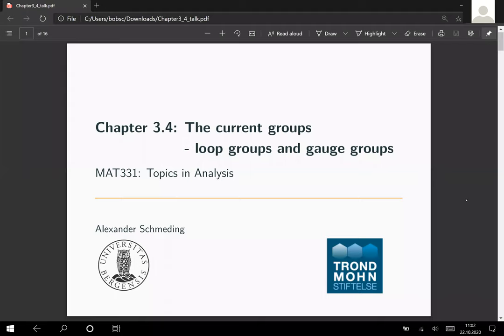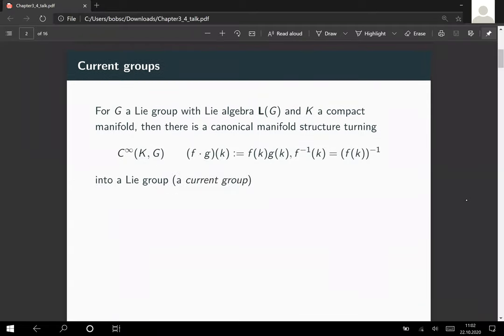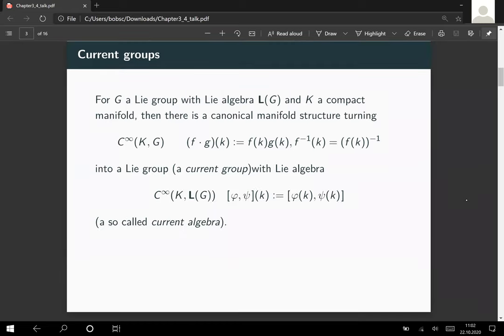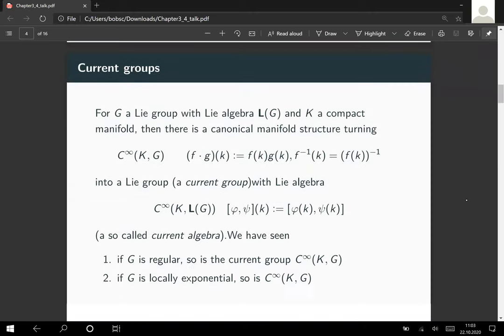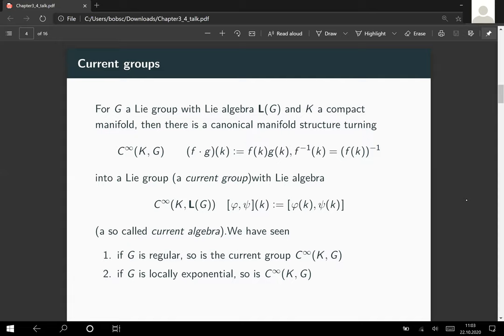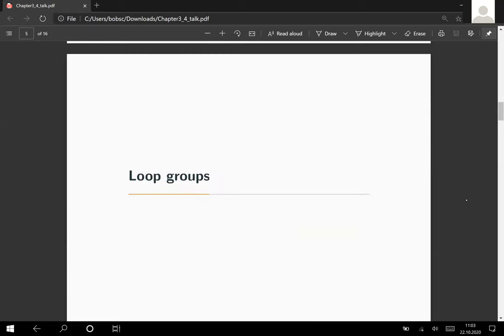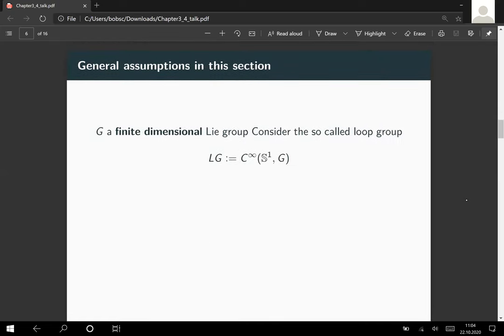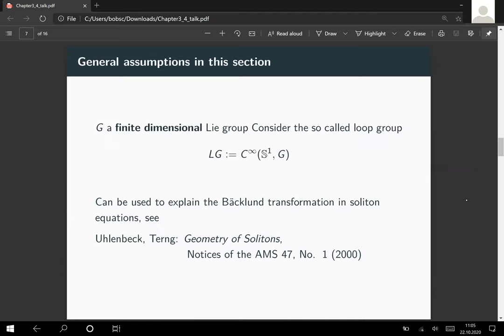Infinite-dimensional geometry 3.4: The current groups - Loop groups and Gauge groups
In this lecture we discuss some basic properties of loop groups and certain subgroups of current groups which are the so called gauge groups of principal bundles. We shall focus mainly on the infinite-dimensional structure of these groups.